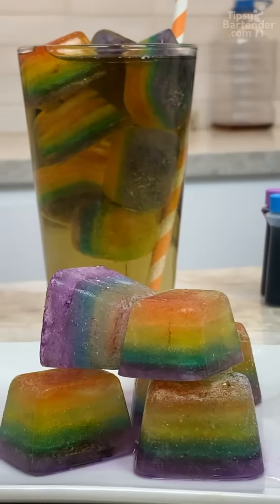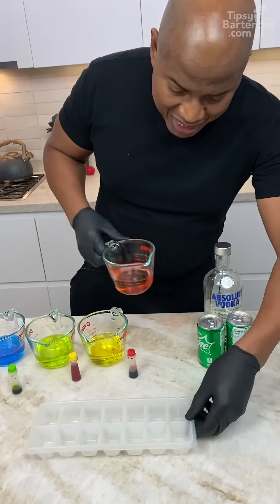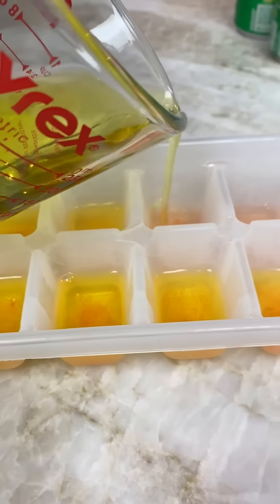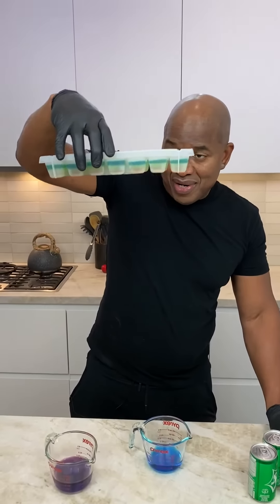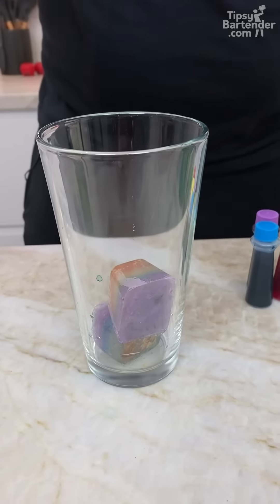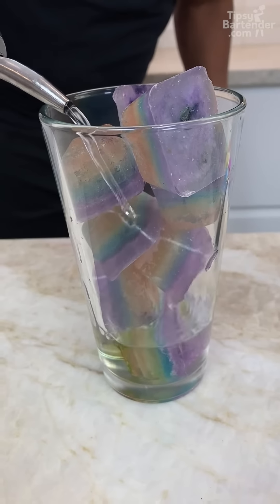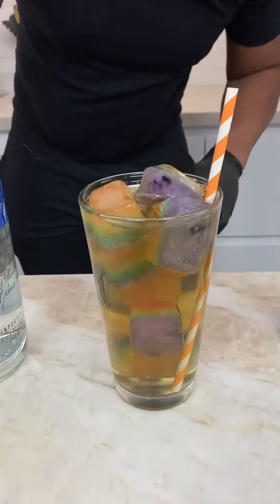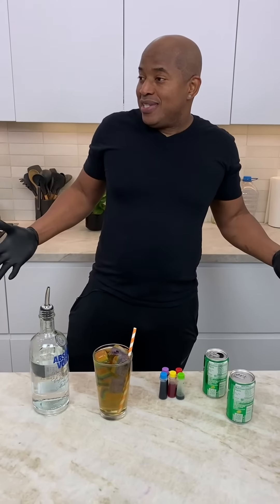Rainbow Ice Cubes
MAILING ADDRESS:
Tipsy Bartender
8581 Santa Monica Blvd #547